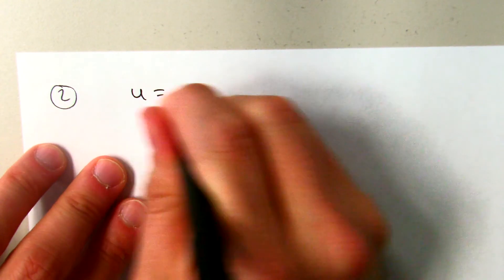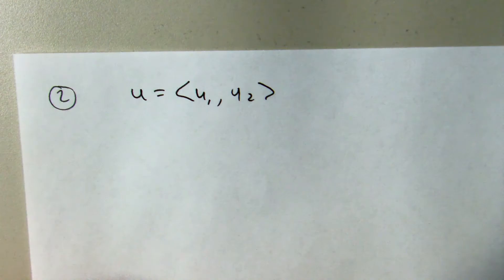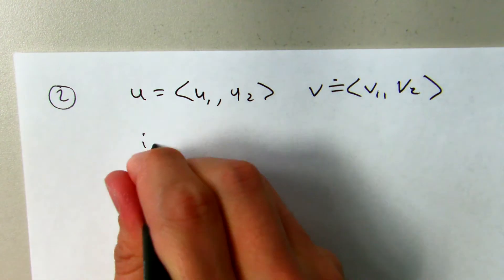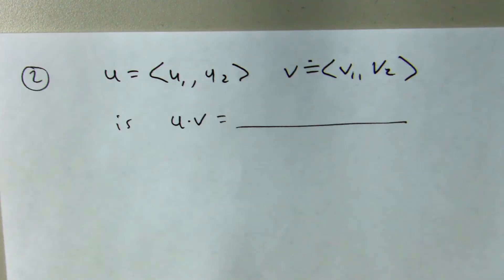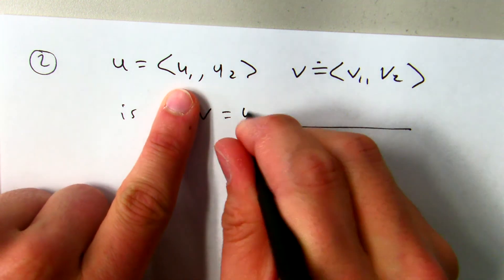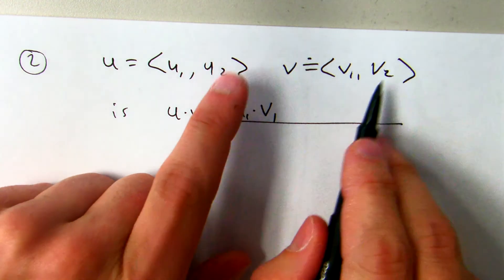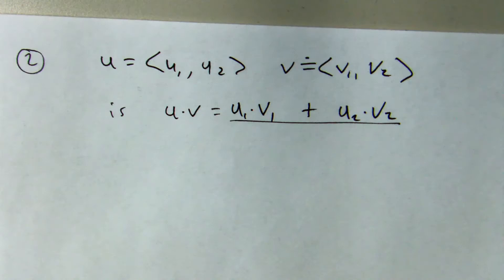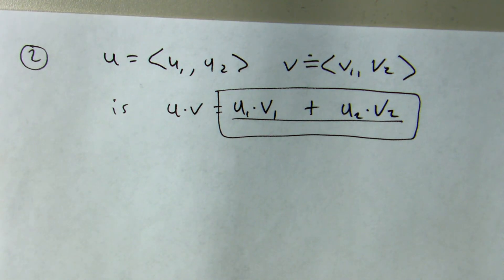Precal - Section 6.4 - #2